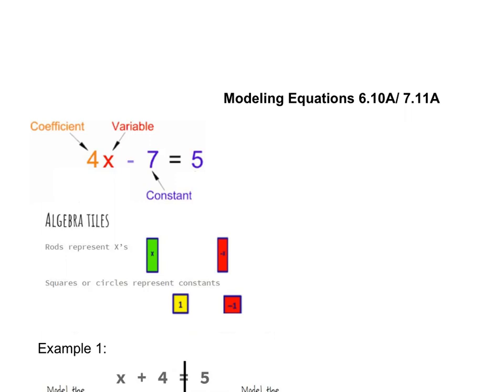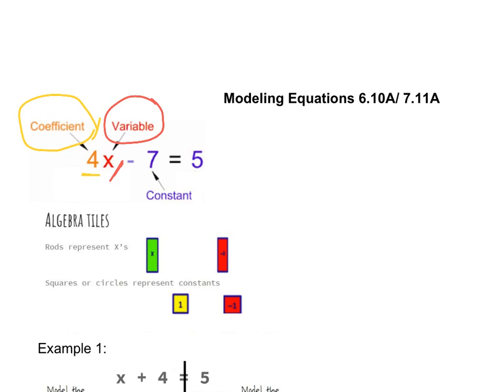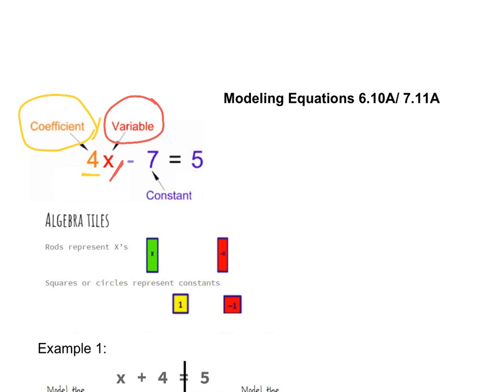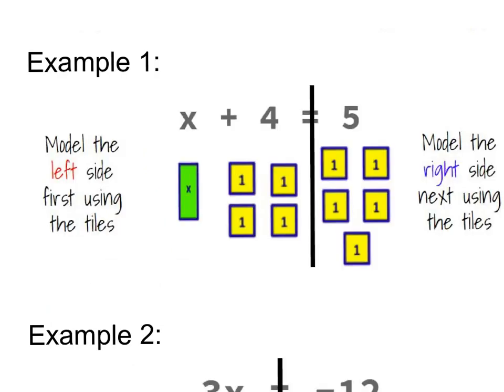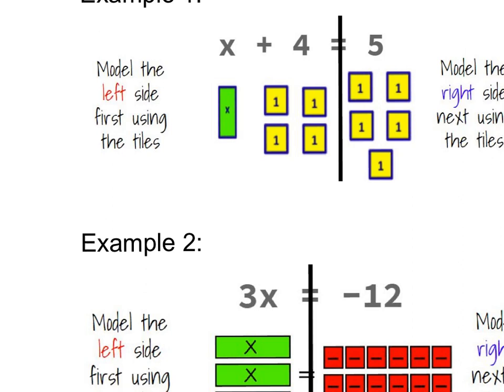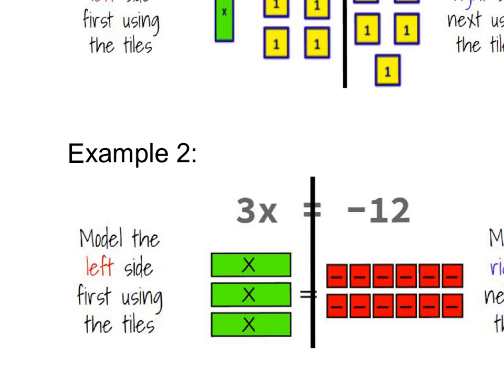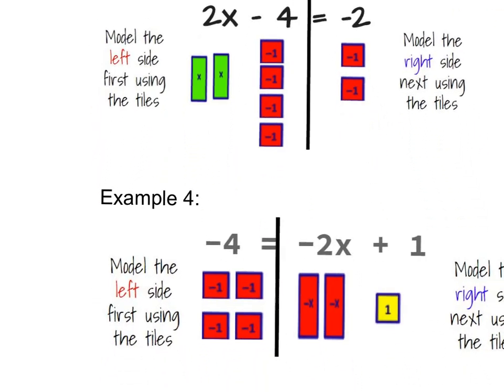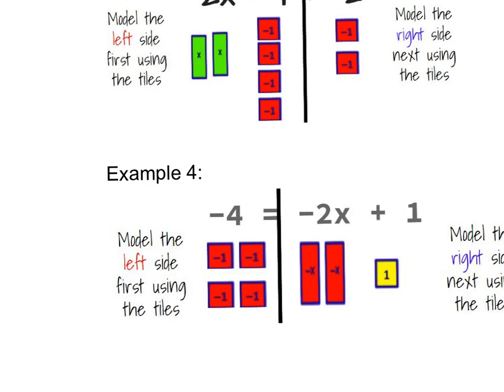modeling equations notes